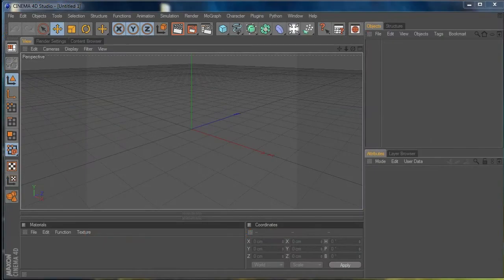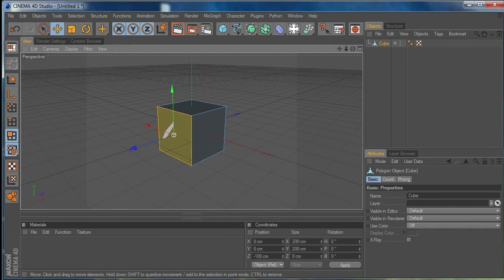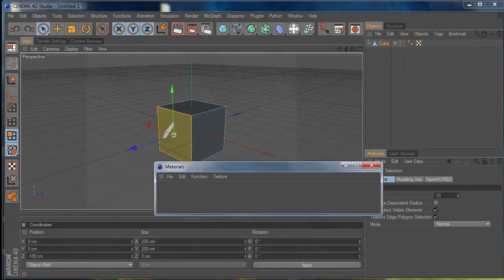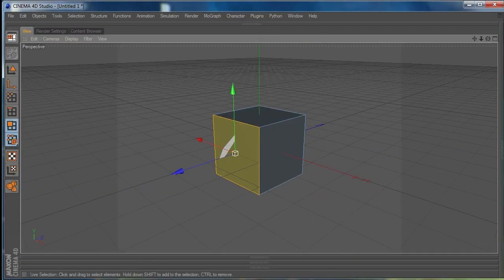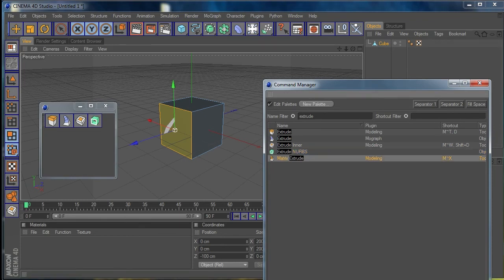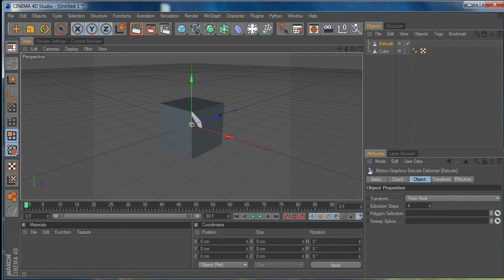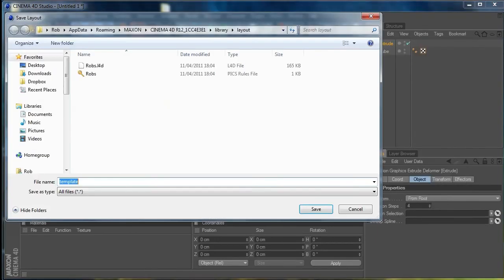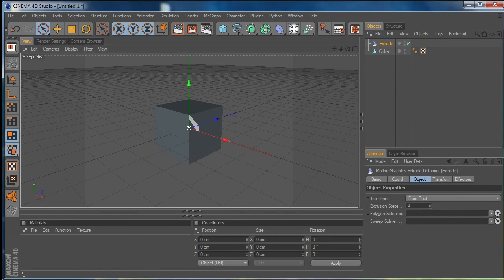Create custom keyboard shortcuts in Cinema 4D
Rob Redman shows you how to streamline your workflow by choosing exactly the key commands you want